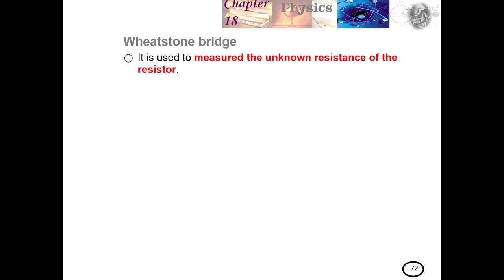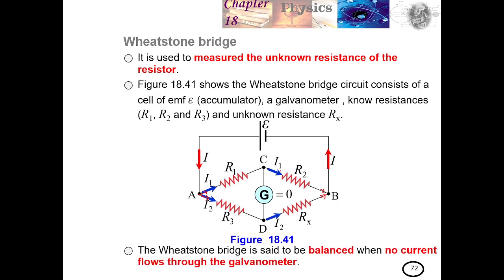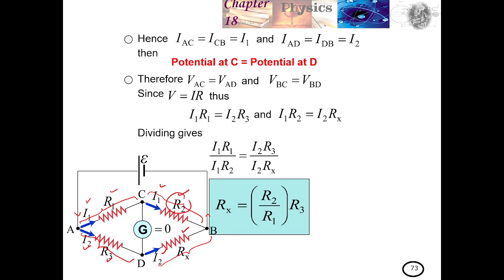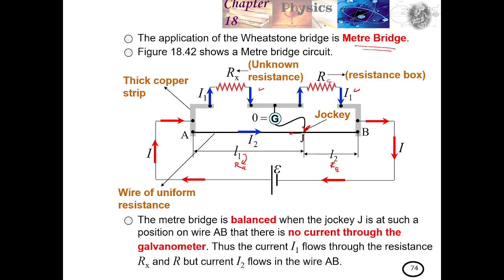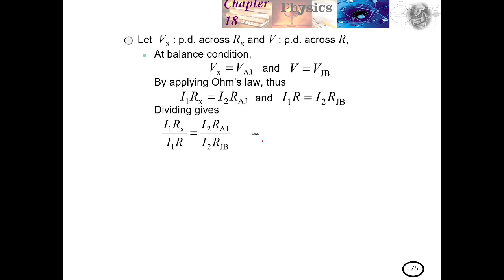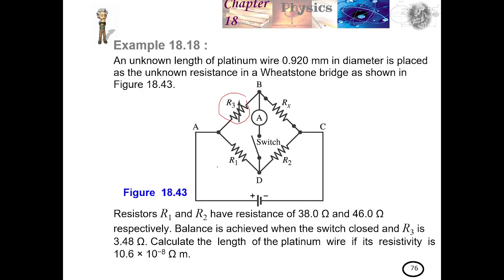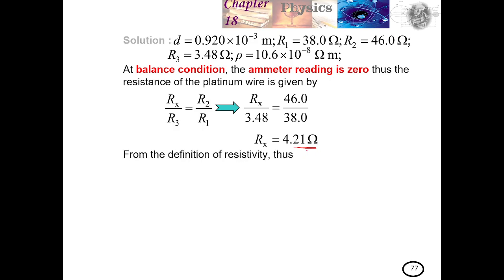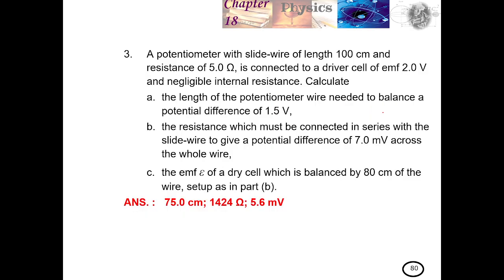Wheatstone bridge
online class on 13/7/21